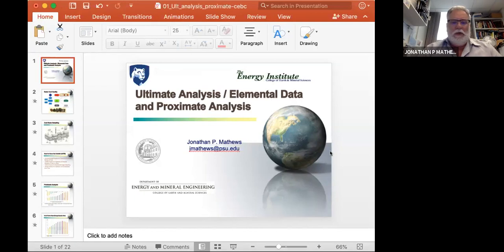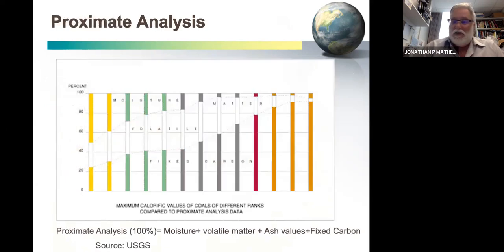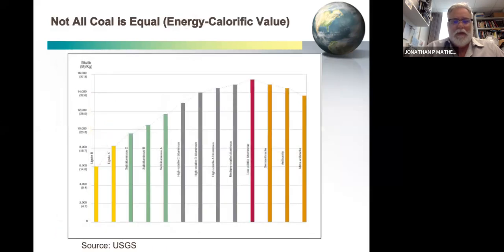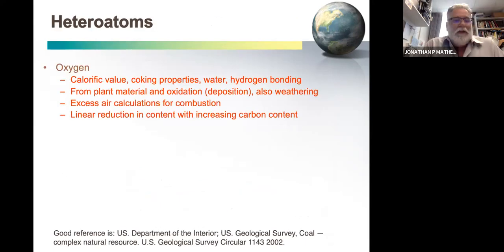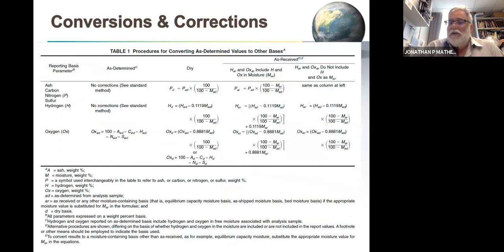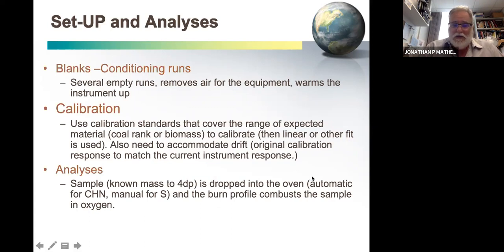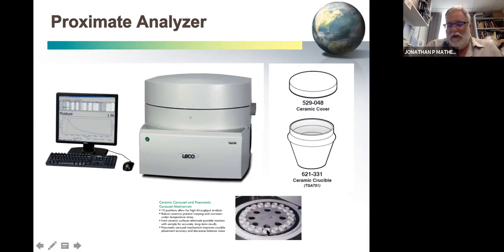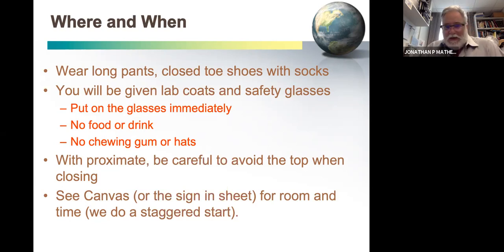Proximate Ultimate Analyses